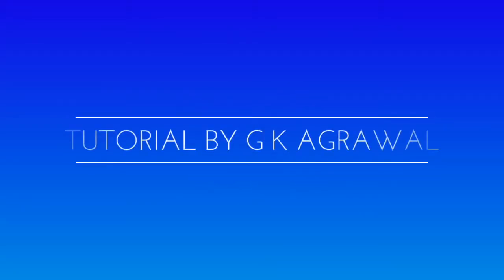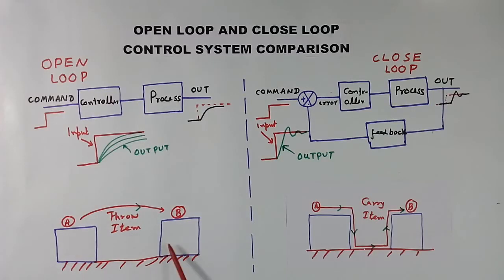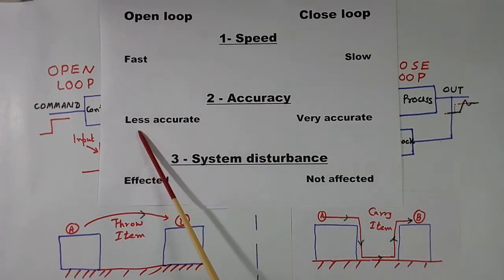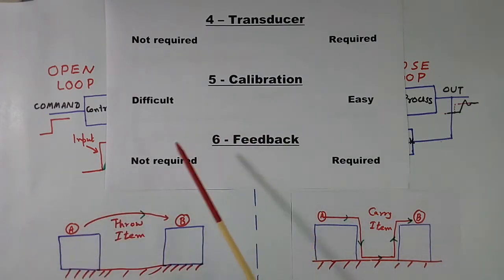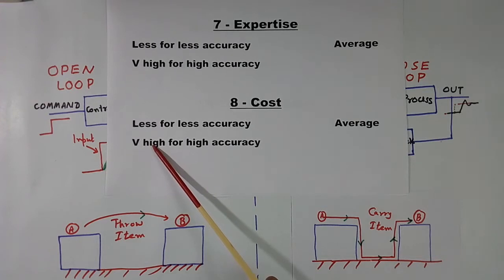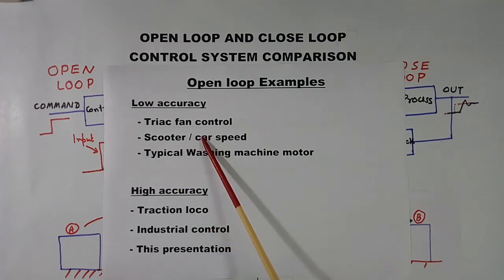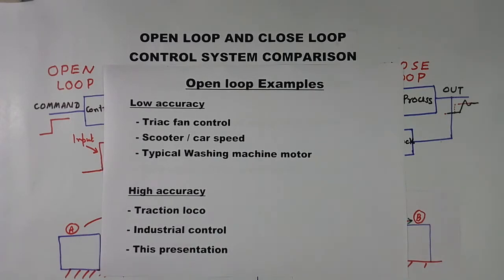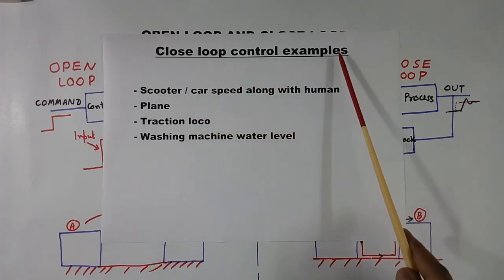Open loop vs closed loop control system difference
Learn Open loop vs closed loop control system. The Difference between open loop and closed loop control system is explained with an example. Open-loop vs closed loop control system. What is Open loop control system, and closed-loop control system? Open loop and closed loop control have advantage and disadvantage both. An open loop control system is very fast but less accurate. The accuracy of open-loop control can be increased using the complex algorithm. The closed-loop control system is accurate, slow and requires feedback control loop. Both types of control system are used in a hybrid way to get the advantage of both systems. Which is faster, simple, stable, required feedback explained? An educational tutorial on the control system in electrical engineering 41 by G K Agrawal (Gopal Krishna Agrawal).

The lecture is given by a person with industrial experience and useful for electrical, electronic communication, power system and power electronics engineering students.

You learned open loop and closed loop control system difference, . What is Open loop vs closed loop control, the difference between open loop & closed loop system, the comparison is explained in English.